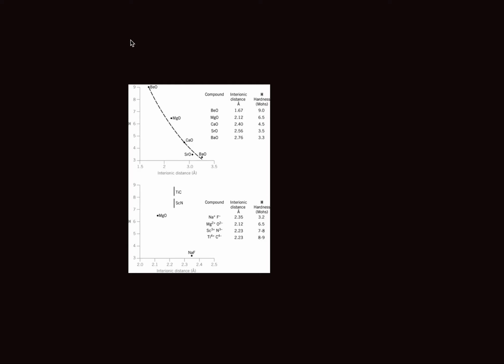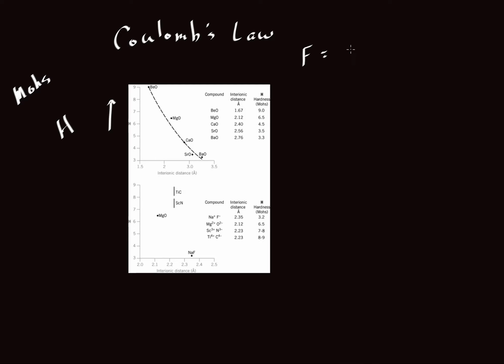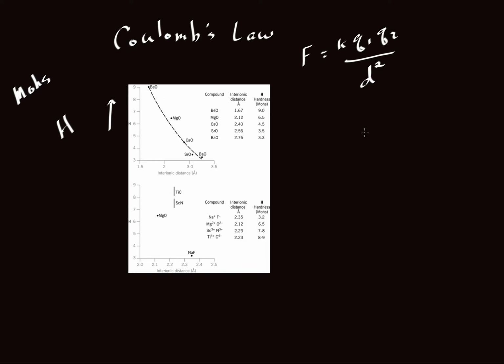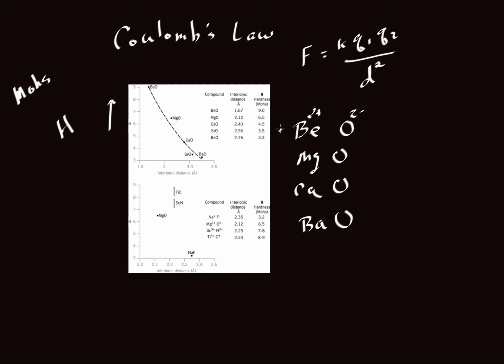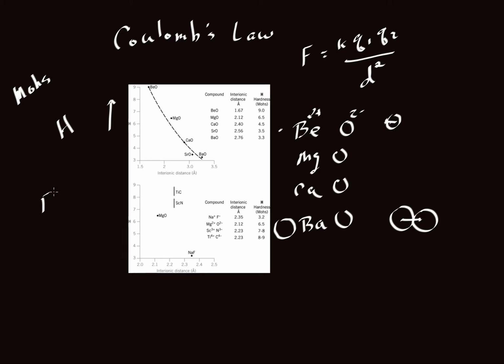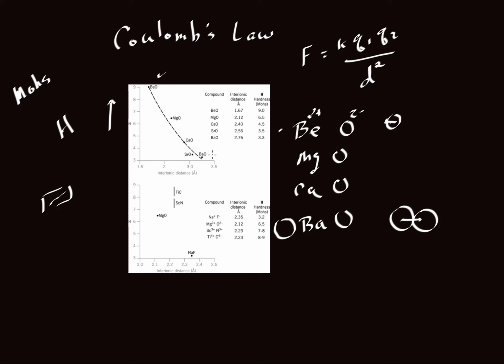Coulomb's Law and Mohs Hardness Scale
Explains Coulomb's Law and how it relates to the Mohs Hardness scale (by Keith Putirka)